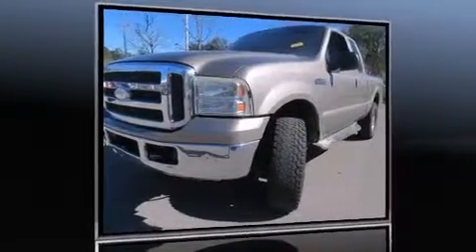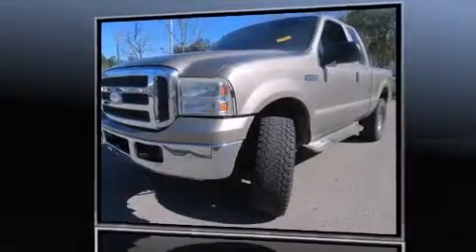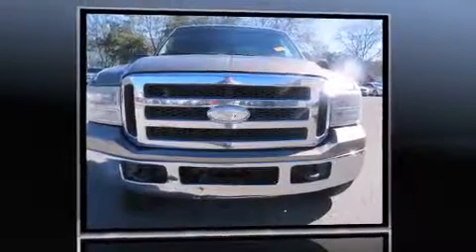2005 Ford F-250 in Tallahassee, FL 32304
Come test drive this 2005 Ford F-250. It features a standard transmission, 4-wheel drive, and a powerful 8 cylinder engine. All of the premium features expected of a Ford are offered, including: a tachometer, variably intermittent wipers, a rear step bumper, and more. A Carfax history report provides you peace of mind by detailing information related to past owners and service records. Our knowledgeable sales staff is available to answer any questions that you might have. They'll work with you to find the right vehicle at a price you can afford. Stop by our dealership or give us a call for more information.